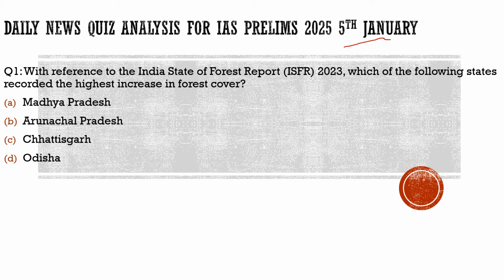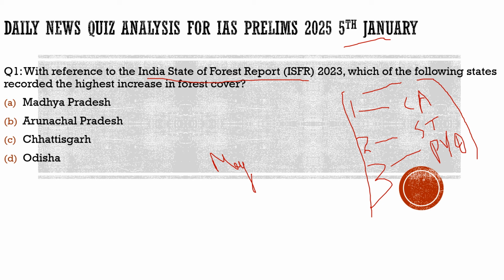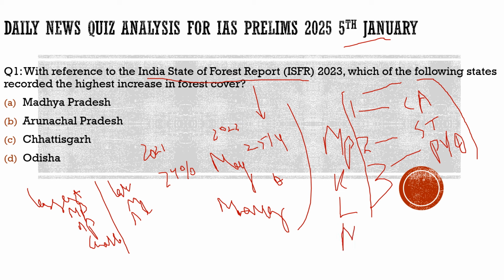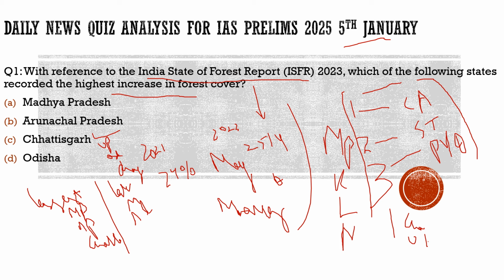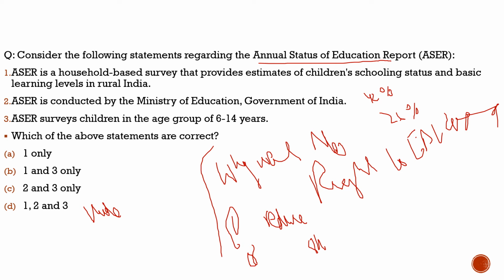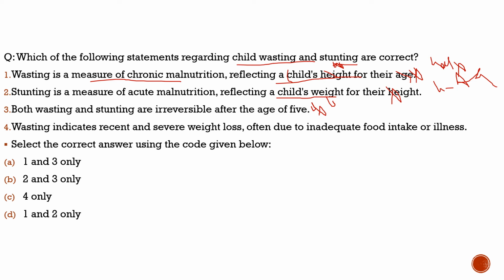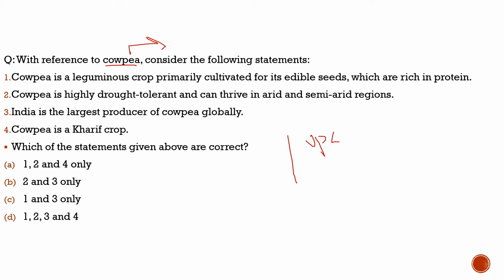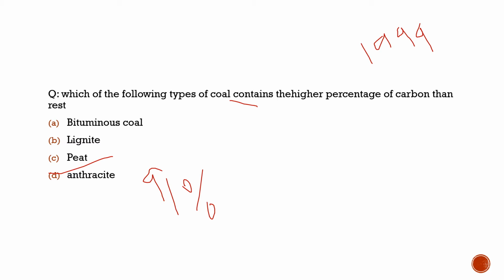Daily Current Affairs Quiz|5th january| The Hindu News Analysis Questions|Current Affairs Today